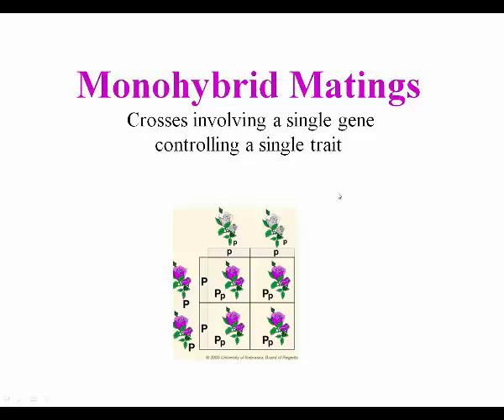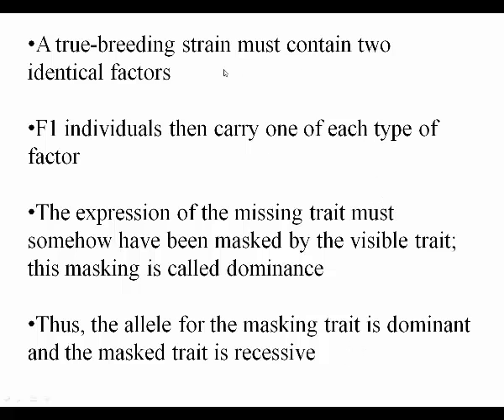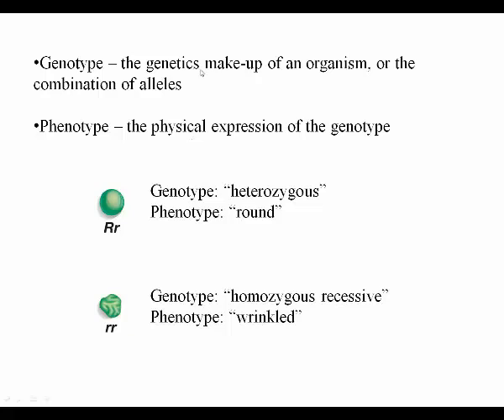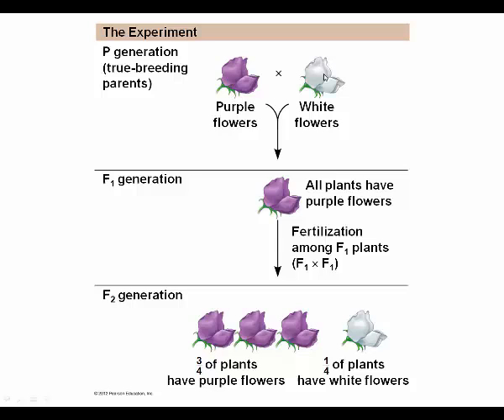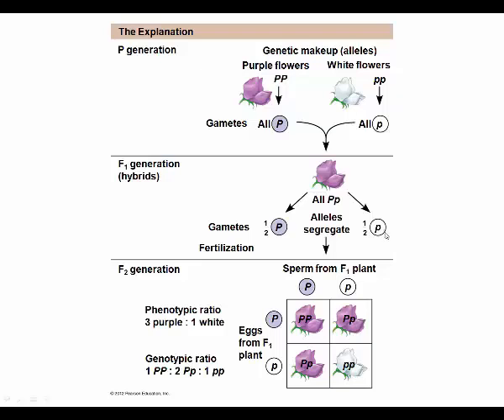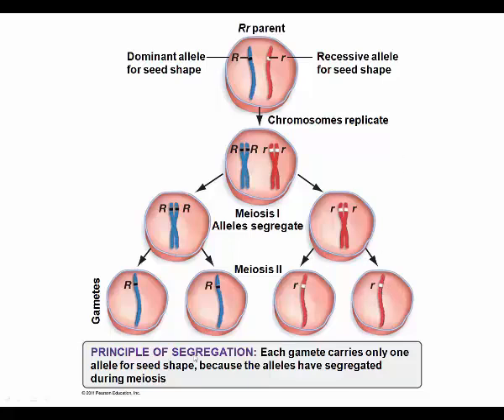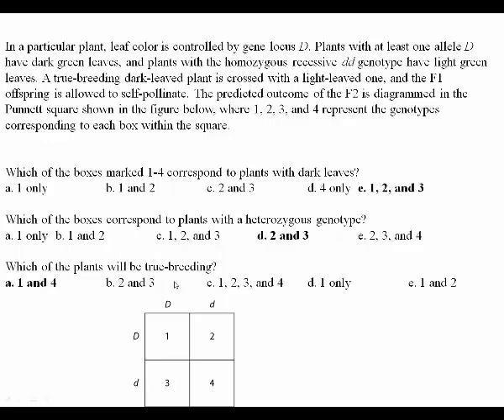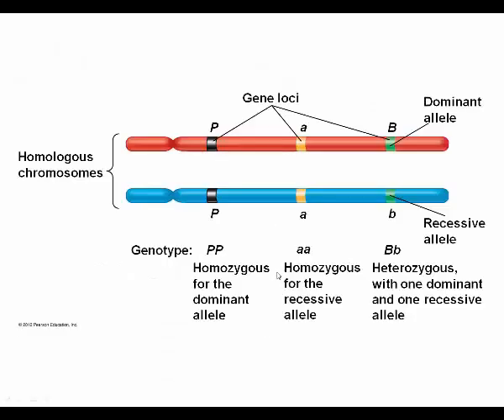1140 Monohybrid Matings